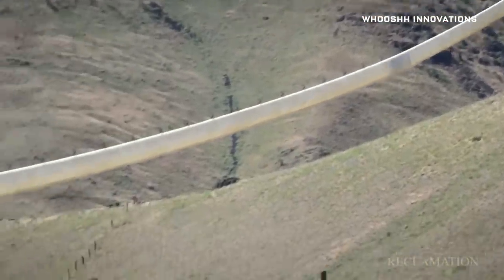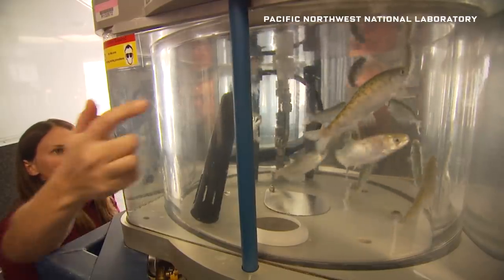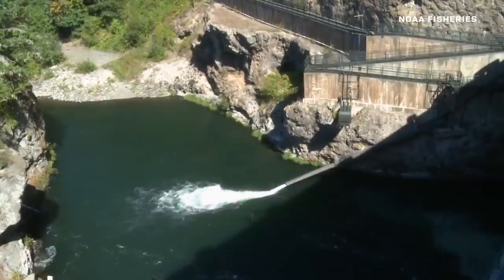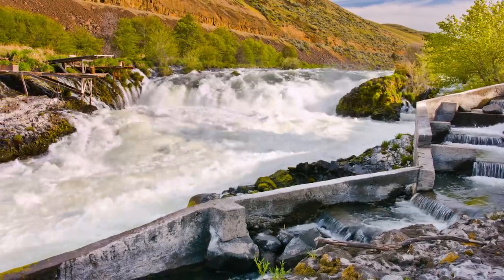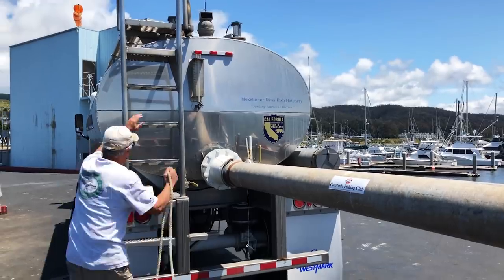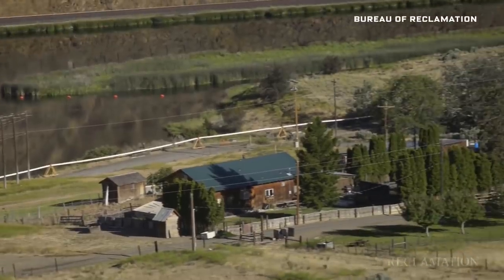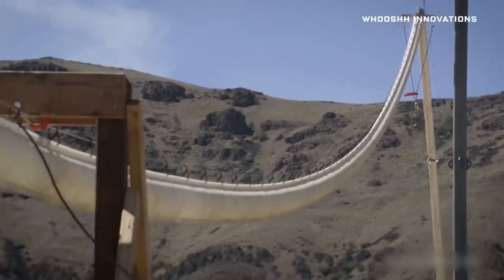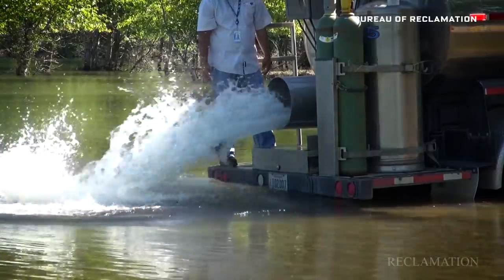Scientist Explains Viral Fish Cannon Video | WIRED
Fisheries researcher Alison Colotelo talks with WIRED's Robbie Gonzalez about the viral fish tube, and why fish transportation isn't as easy as you might think.